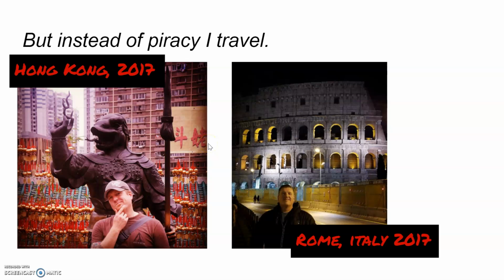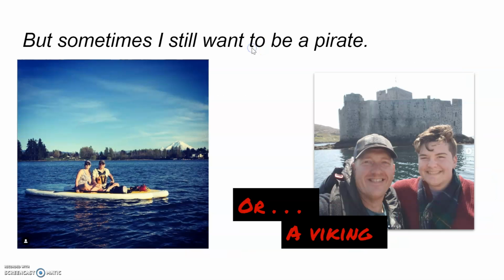Student Introductions: About Me Screen Cast Google Slides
As part of starting class students will create a Google Slides presentation about themselves using screencast software.